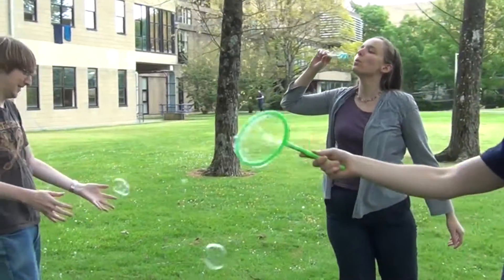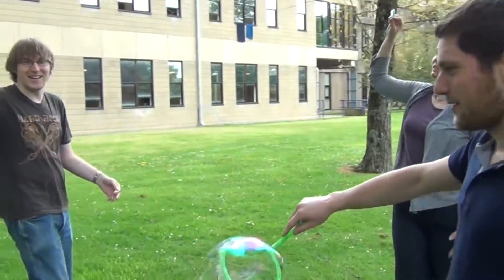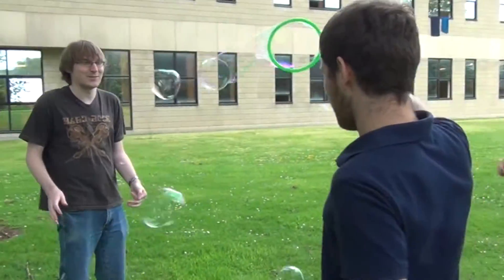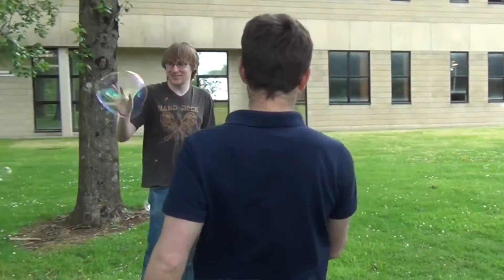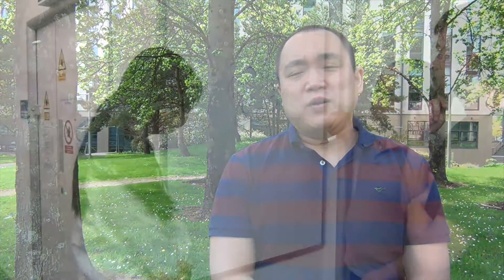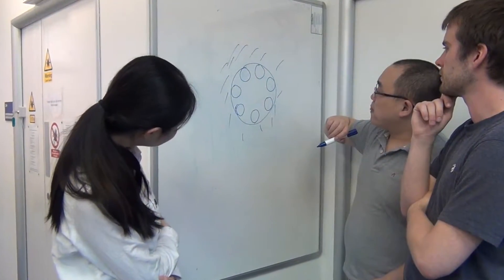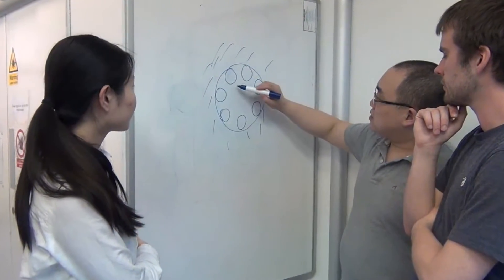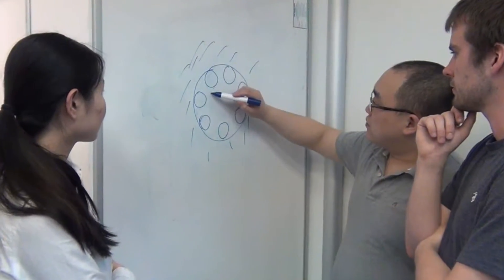Summer Science Exhibition 2016: 100m bubbles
Harnessing the physics of bubbles to channel powerful cutting lasers.

To channel low power laser light to where it is needed we often use flexible glass threads, known as fibre optics. But it is more difficult to steer powerful laser beams, because they can cut through these solid glass fibres.

This exhibit showcases our innovative solution to trap and channel these high-powered lasers using the most delicate glass bubbles.